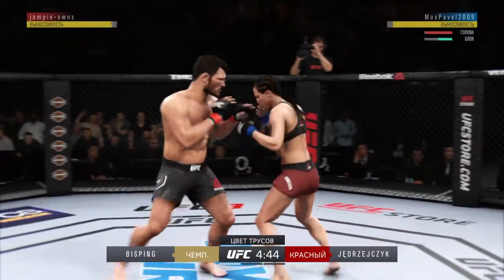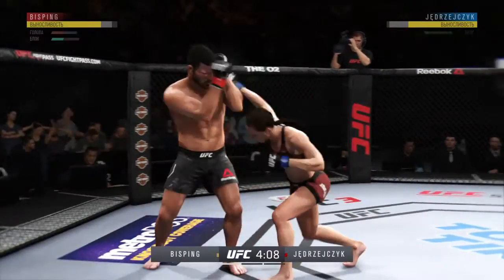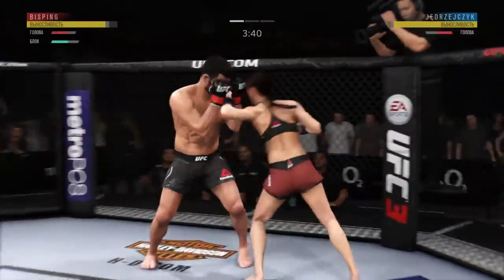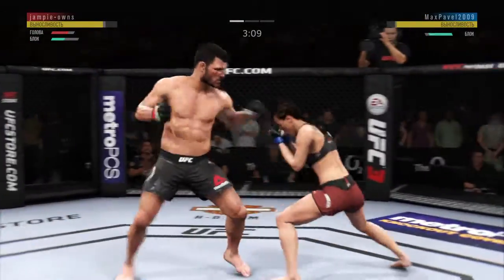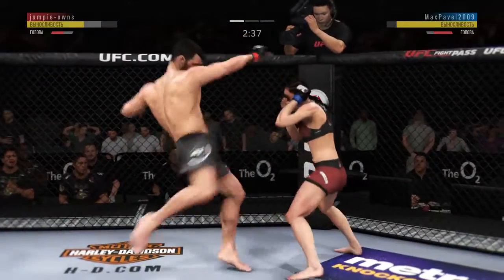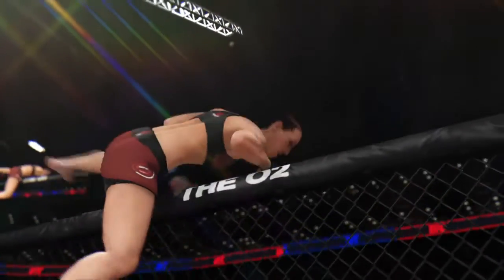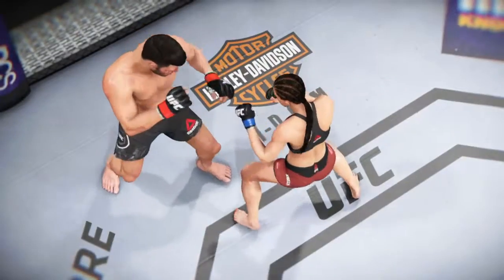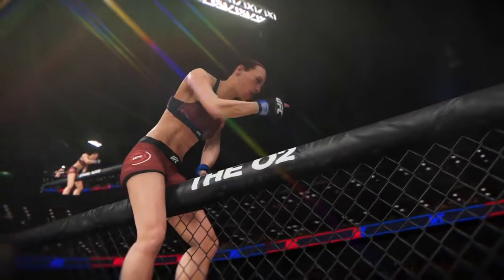Michael Bisping в не доумении... EA SPORTS™ UFC® 3